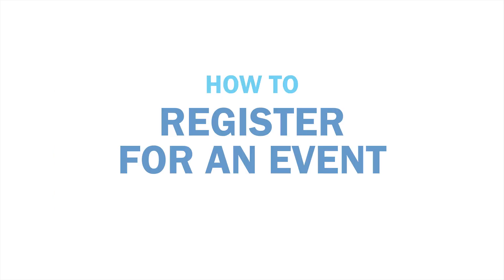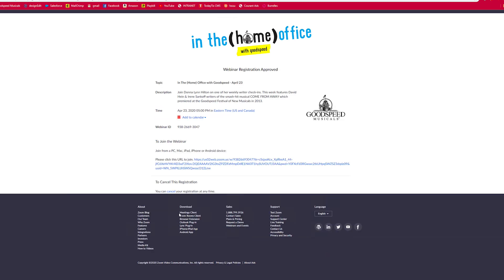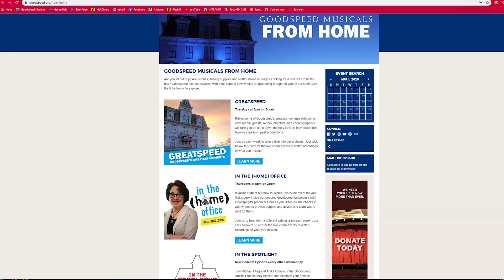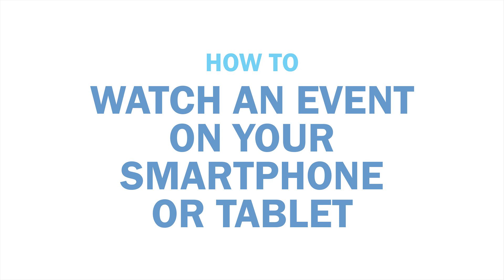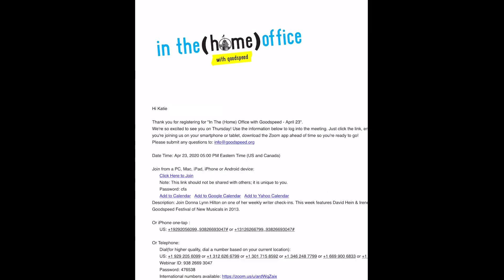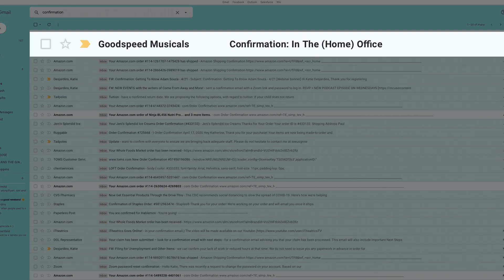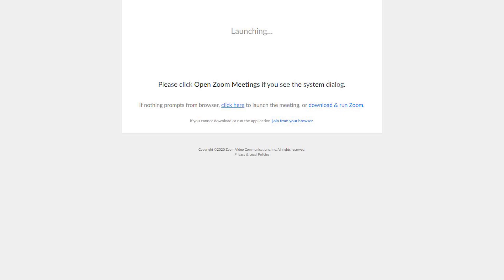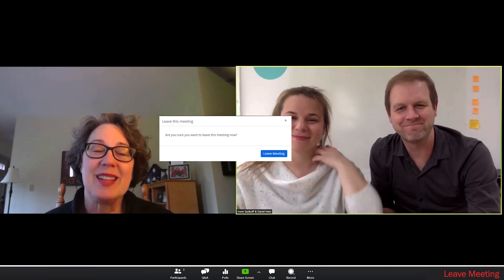Zoom Tutorial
Even though we can’t be with you in the theatre right now, we’re excited to bring you some new online programming. Goodspeed's weekly Greatspeed series and In The (Home) Office Series are brought to you live on Zoom every Tuesday and Thursday. If you’d like to join us but are unsure how to use zoom, watch this quick tutorial!